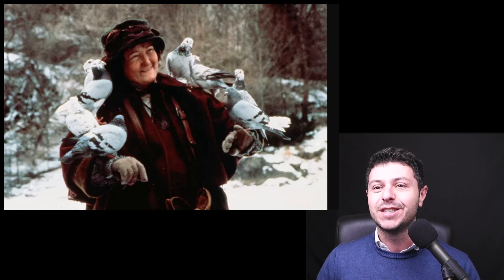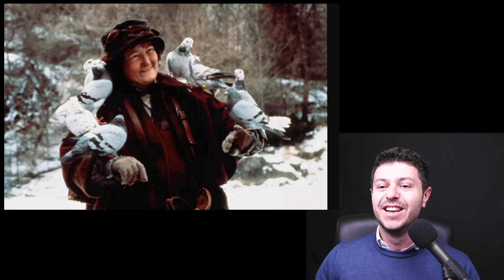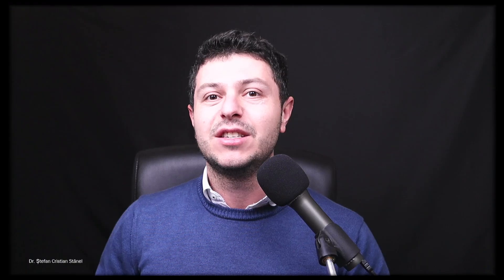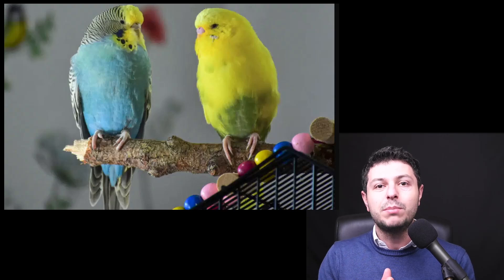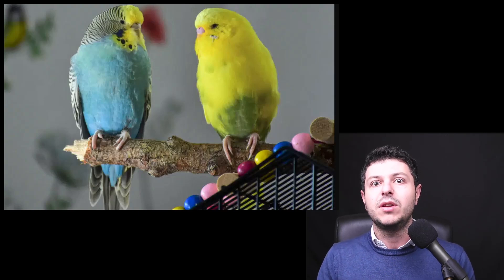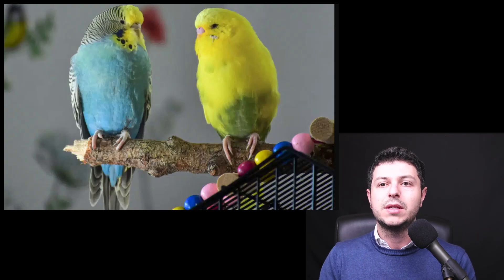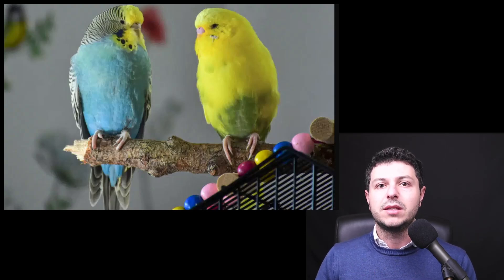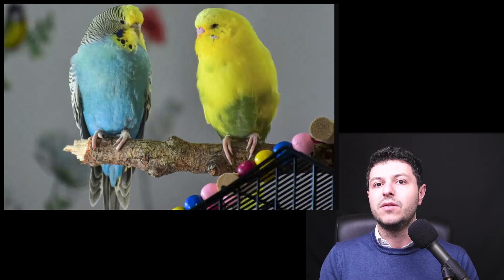Pulmonary Fibrosis and Birds!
The link between birds and pulmonary fibrosis. Sensitization to proteins originating from birds (avian sensitization) can be responsible for hypersensitivity pneumonitis (HP). HP can lead to pulmonary fibrosis if the lung inflammation persists for a very long time. If birds are suspected to be the trigger, treatment will be most effective if contact with birds and bird feathers is avoided.
Not everyone who has interstitial lung disease (ILD) is sensitized to birds. Your doctor can tell you if this is relevant in your case or not.

The opinions presented on this channel are my own and do not constitute medical advice in specific cases. If you are watching/listening to this content as a patient, you must seek personalized advice from your own healthcare team (who can provide you with a consultation and appropriate treatment and advice. This information presented here may not apply in your case. If you are a health professional, please use your professional judgement when treating patients.